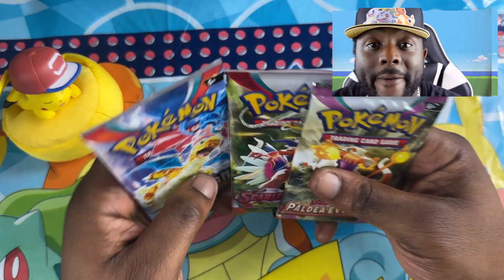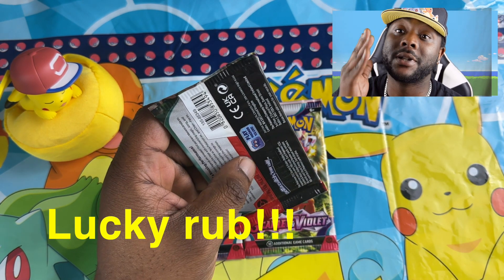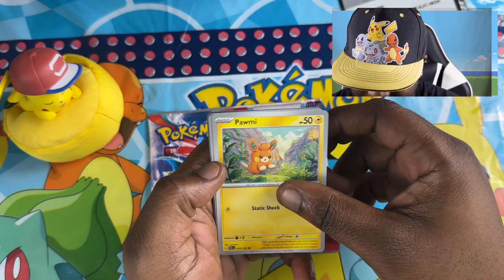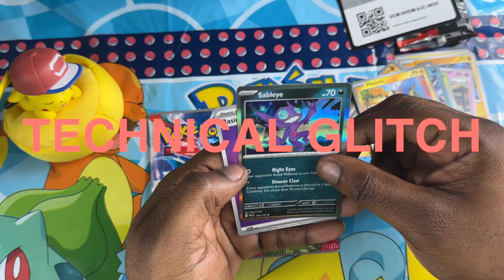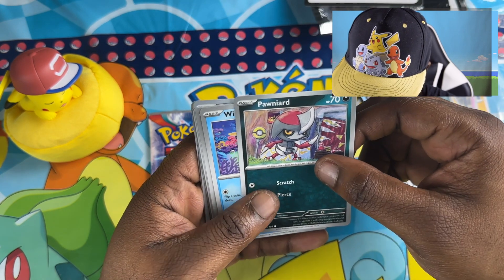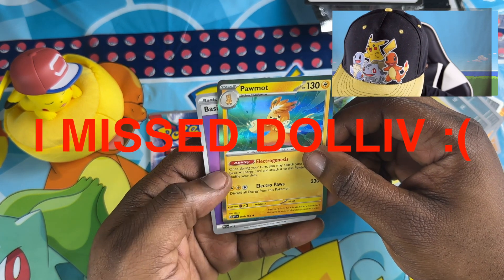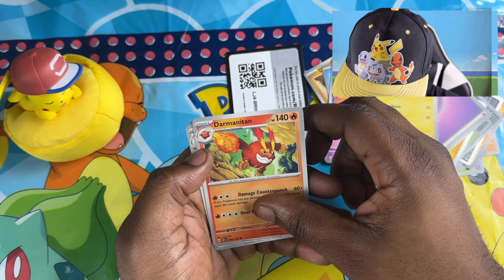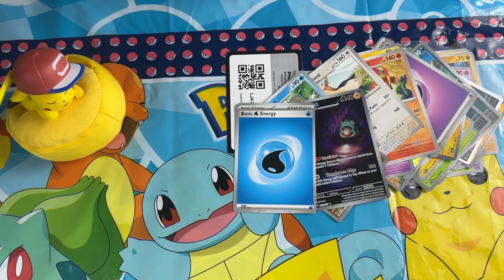BEGINNERS LUCK!!! NEW JOURNEY STARTED ...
🚀 Embark on an epic journey with me as I dive into the thrilling world of Pokemon card collecting for the very first time! 🌟

Credit:
Thank you to BreakingCopyright:

Any Mistakes in credit please reach out and I will correct